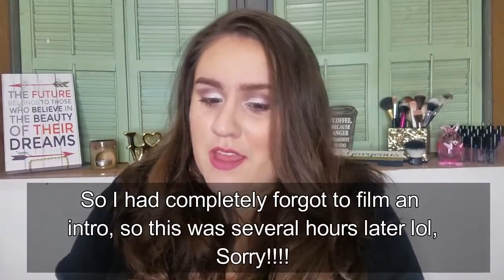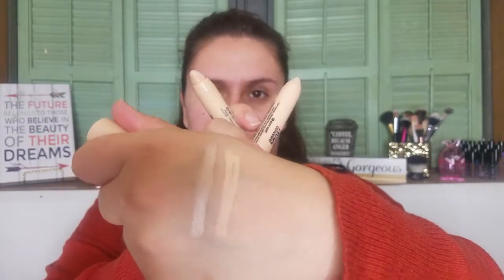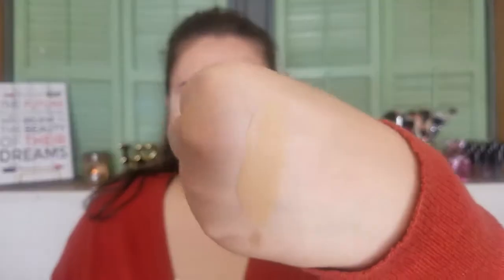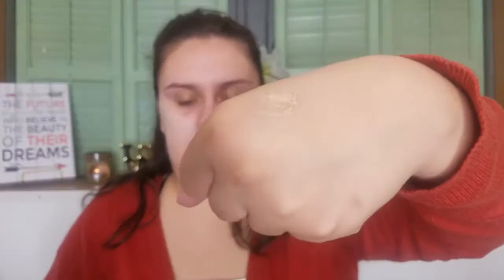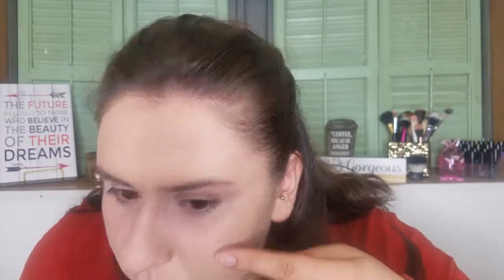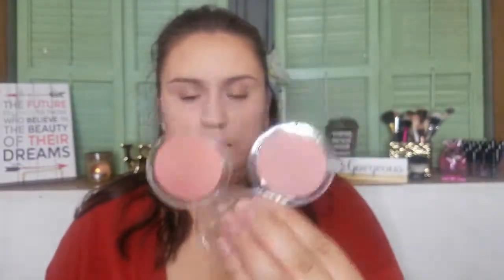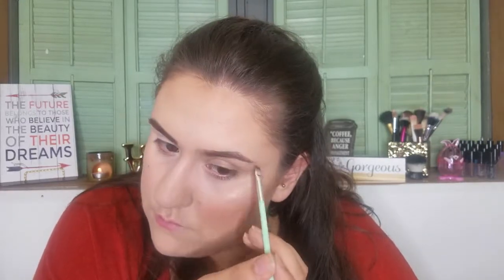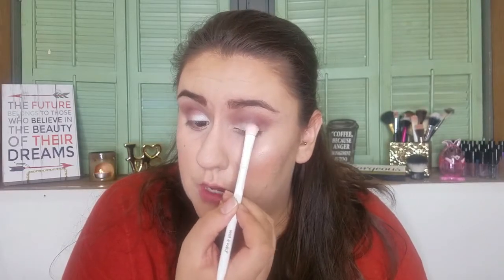One Brand Tutorial - Essence | GRWM